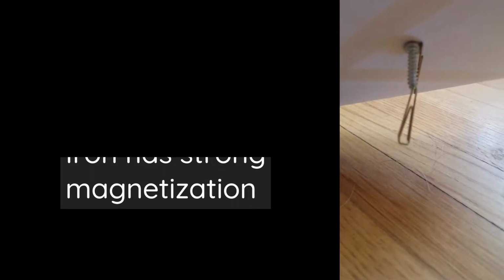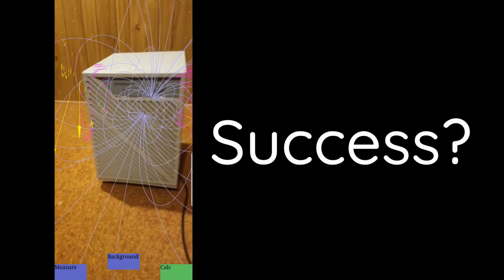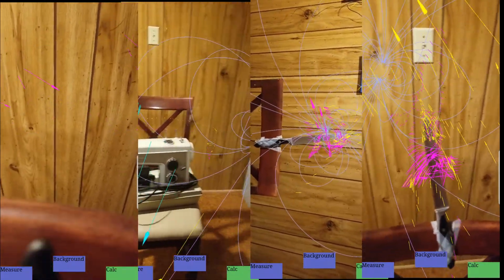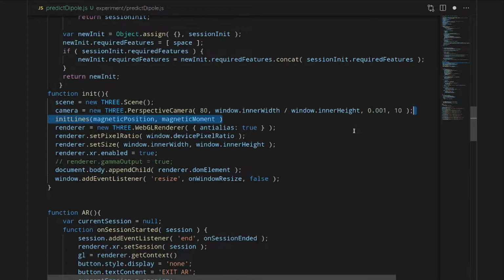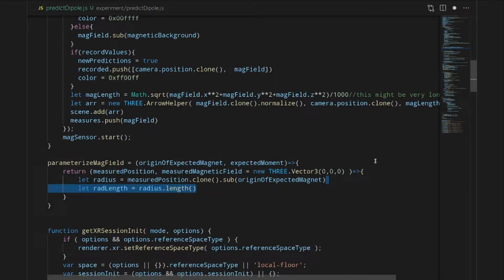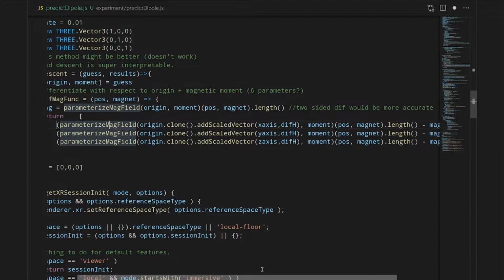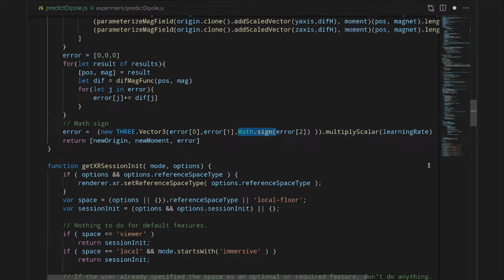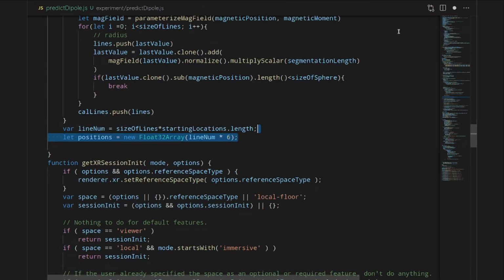Can a phone be a metal detector?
We revisit the magnetometer + AR setup (found Fitting the fields to get an estimate of the magnetic dipole.

Time Stamps
0:00 Introduction
0:22 Magnetic Vector Fields
0:50 Induced Magnetic Fields
1:18 A Large Magnetic Field
3:17 Many Examples
3:50 Code